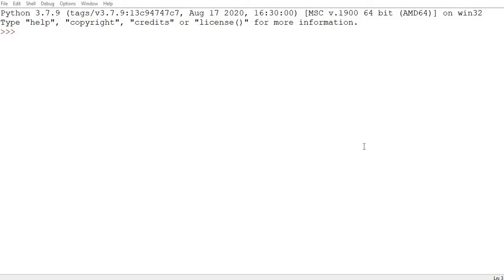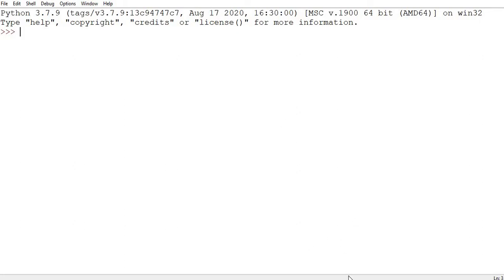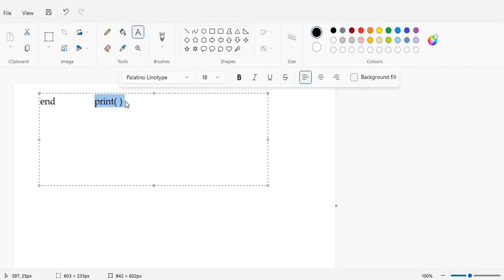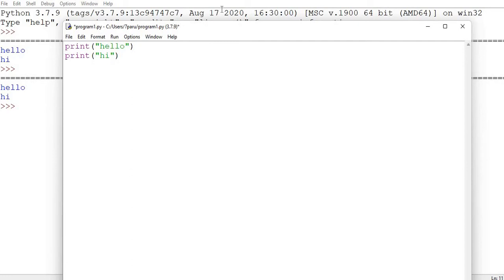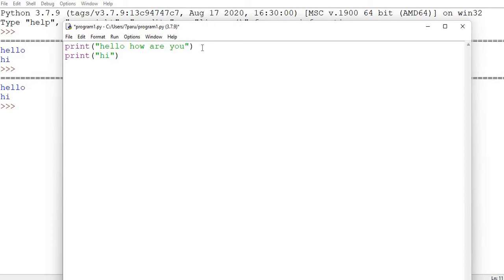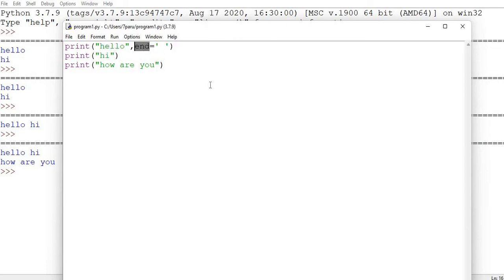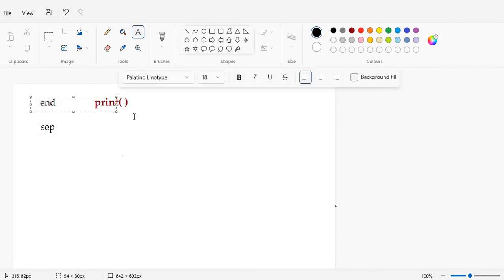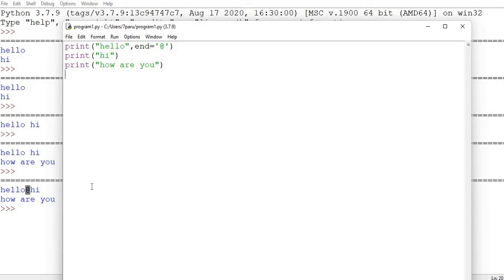PYTHON TUTORIAL: HOW TO USE 'END' IN PYTHON||DETAILED EXPLANATION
Python's print() function uses a few parameters among which 'end' is used to change the ending of the print() function. By default, the end of print() function causes the control to go to the next line. By the use of 'end', one can change it.